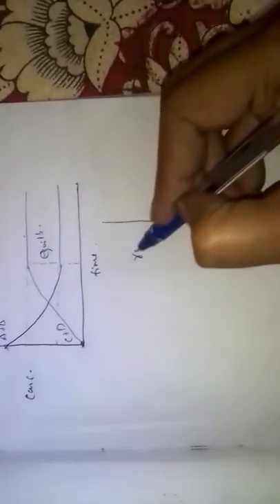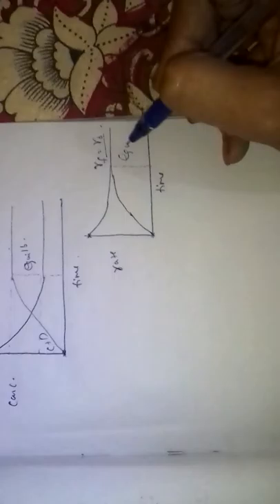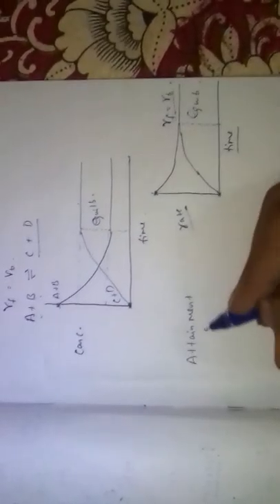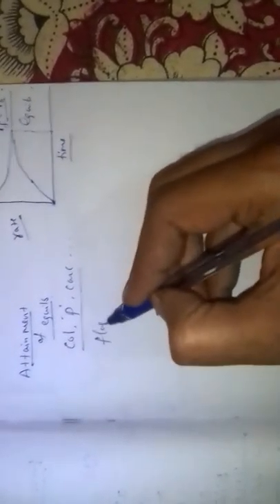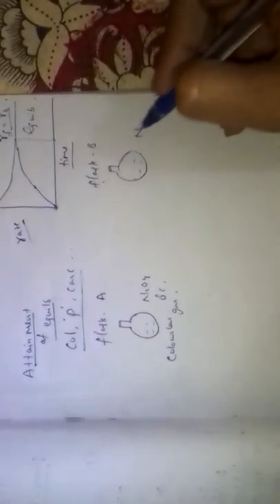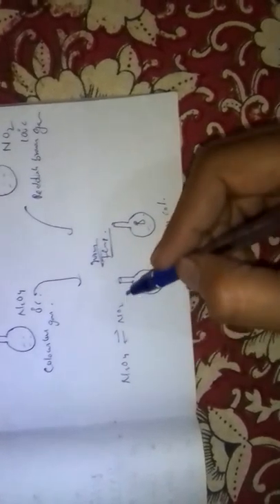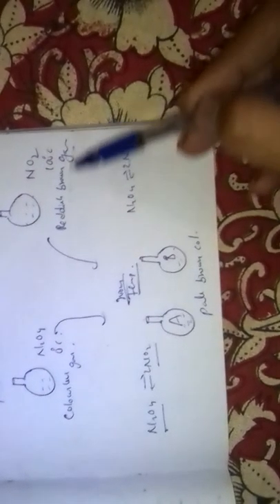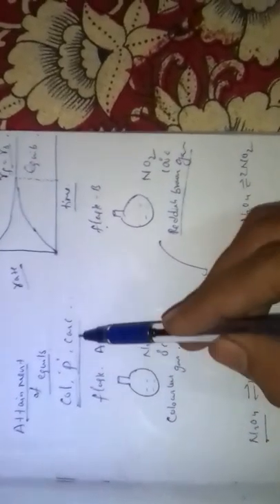Equilibrium state........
Equilibrium state in chemical reaction s.